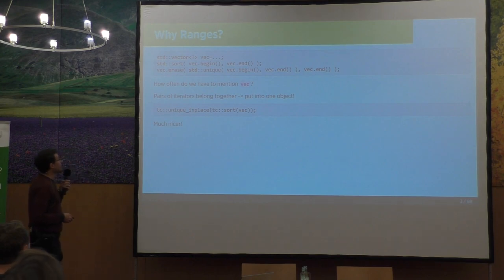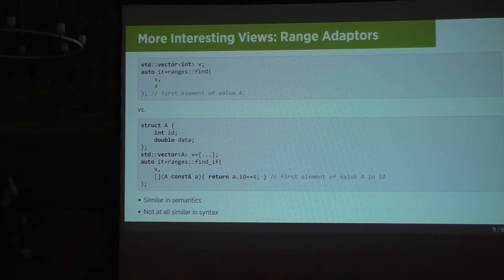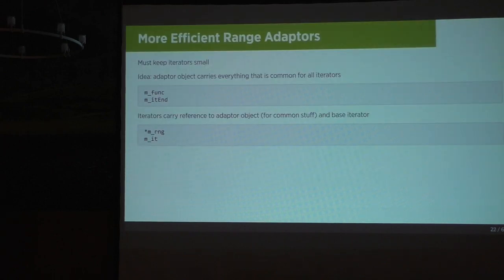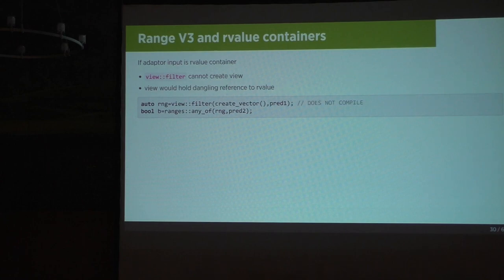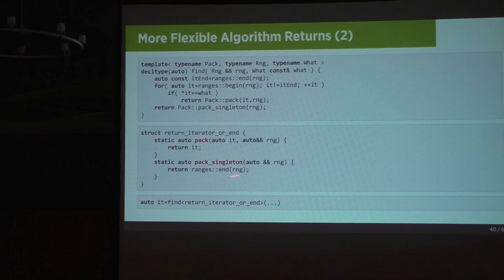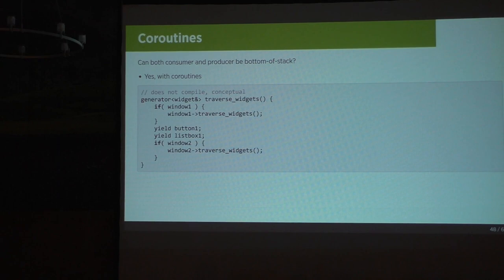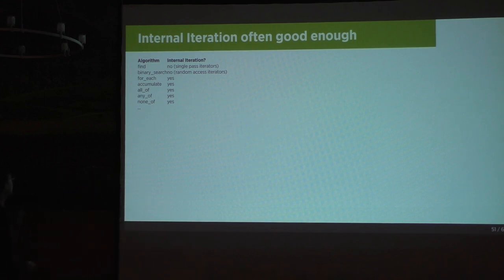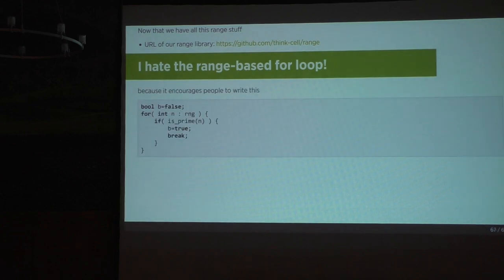[MUC++] Arno Schödl - "From Iterators To Ranges - The upcoming Evolution of the Standard Library"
Pairs of iterators are ubiquitous throughout the C++ library. It is generally accepted that combining such a pair into a single entity usually termed Range delivers more concise and readable code. Defining the precise semantics of such Range concept proves surprisingly tricky, however. Theoretical considerations conflict with practical ones. Some design goals are mutually incompatible altogether.